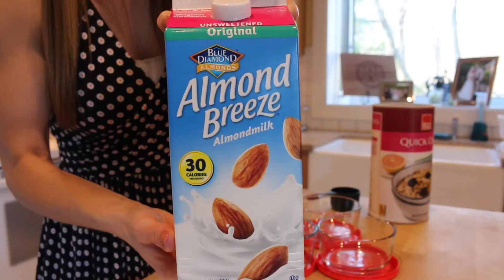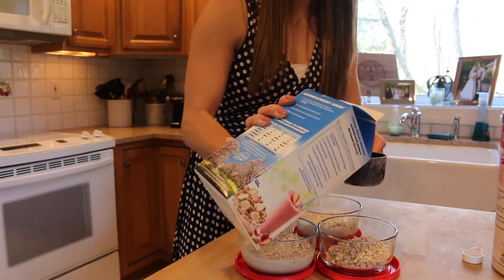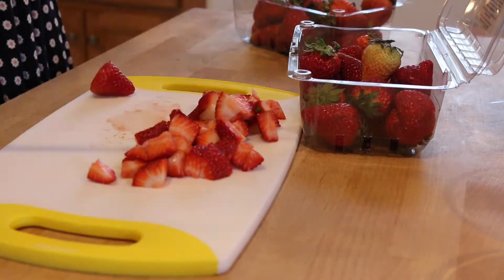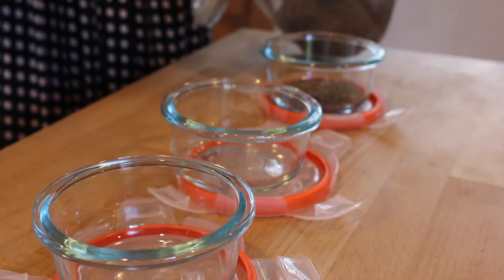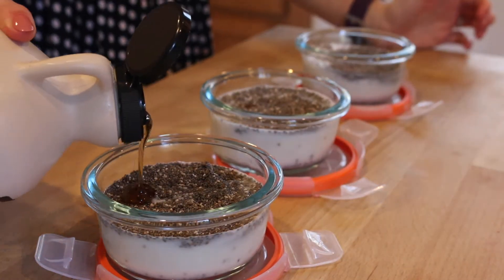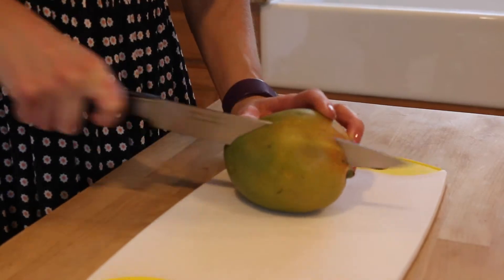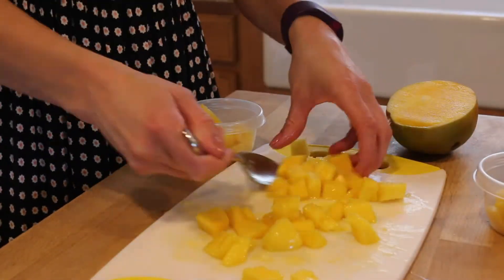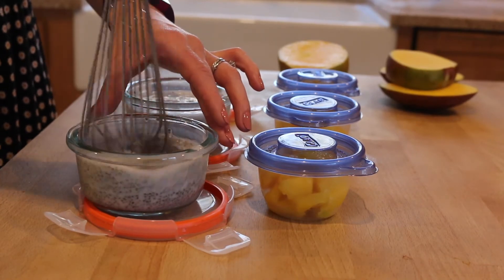Healthy Breakfast Recipes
These are two super easy and convenient recipes to make for breakfast or snacks for the week! You can add any fruit or spices for variety. I used unsweetened almond milk for both recipes but coconut milk would also be great in the chia seed pudding recipe! Enjoy!